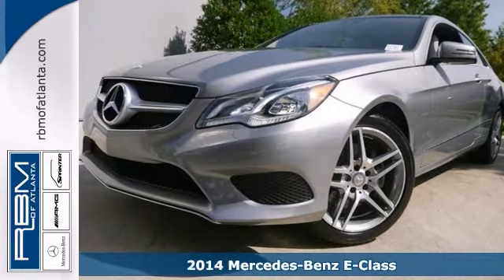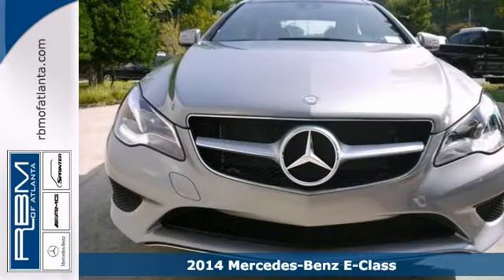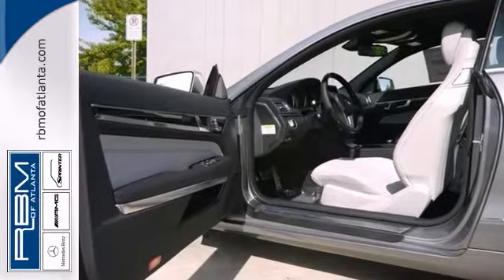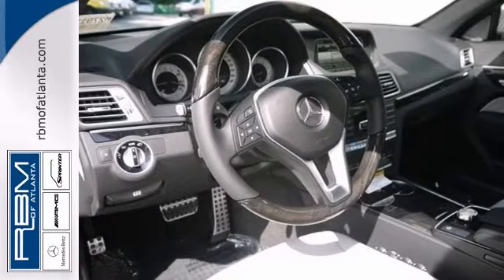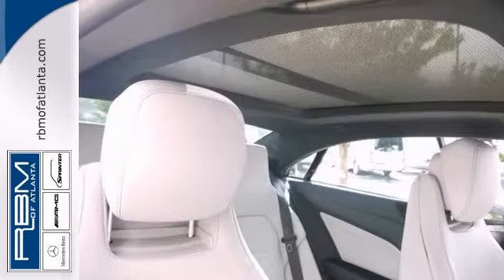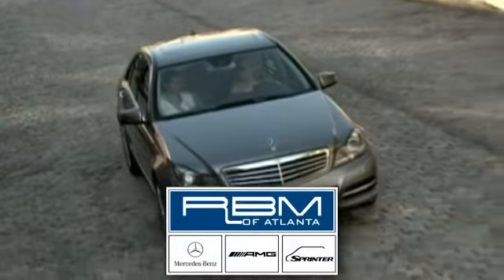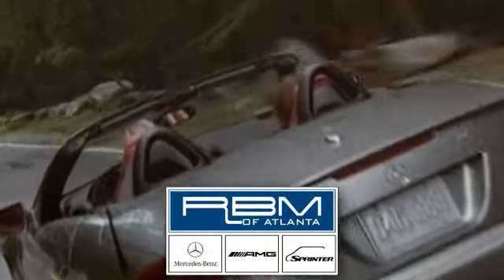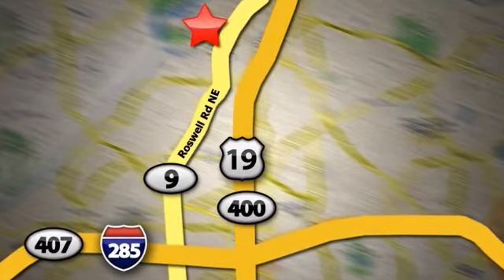2014 Mercedes-Benz E-Class Atlanta GA Marietta, GA M27911 - SOLD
Year: 2014
Make: Mercedes-Benz
Model: E-Class
Trim: 2dr Cpe RWD
Engine: 6 Cyl. 3.5 L
Transmission: Automatic
Color: Palladium Silver Metallic
Interior: Gray/Black
Stock #: M27911

Address:
7640 Roswell Rd